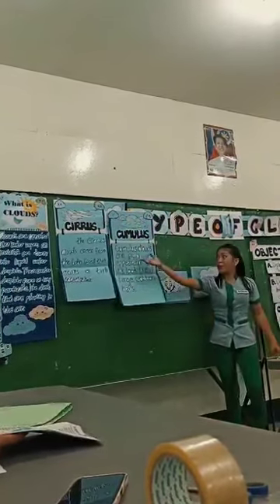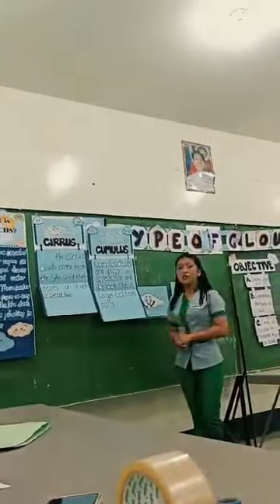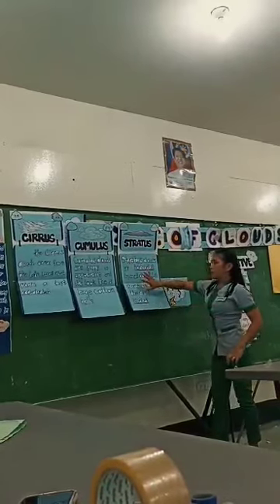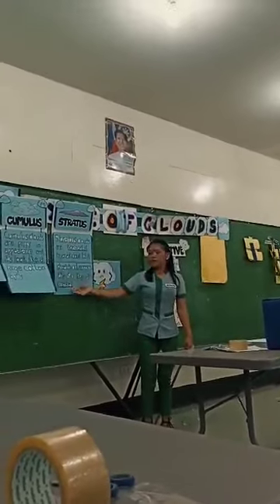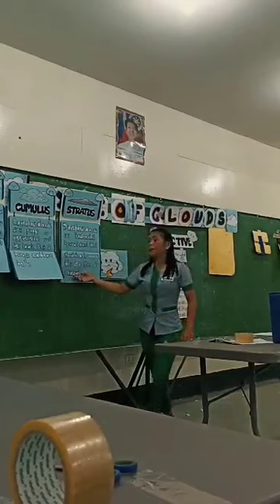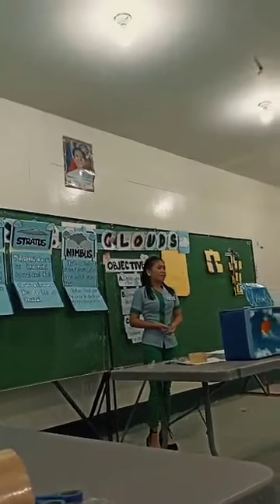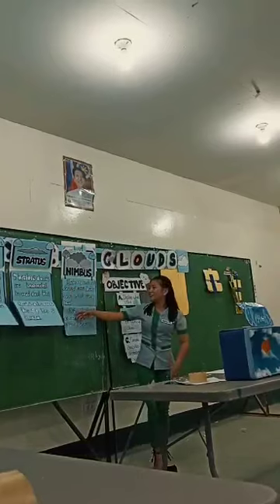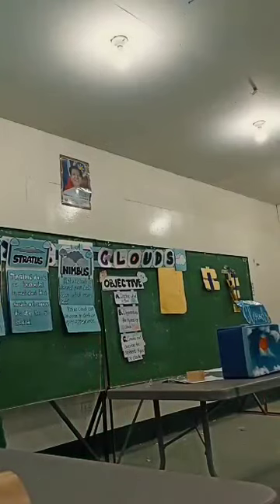first time Class Demonstration of my Daughter as first year college